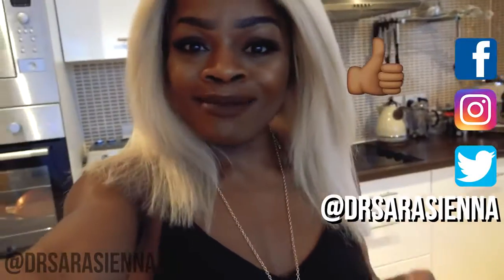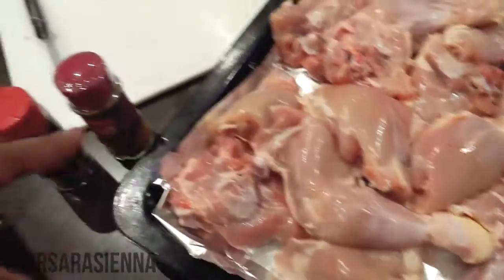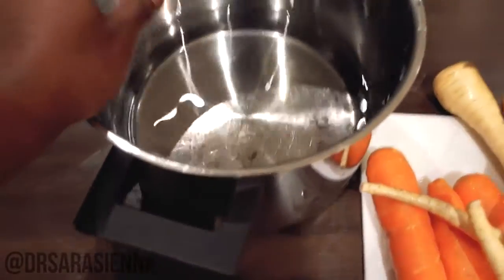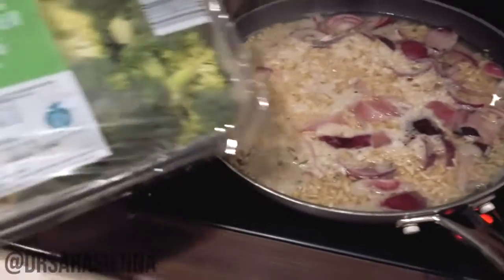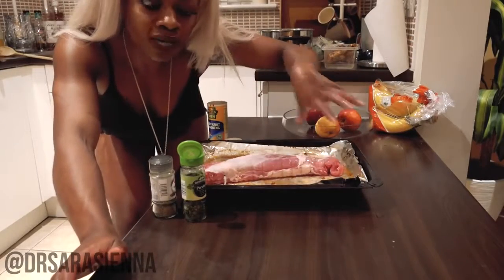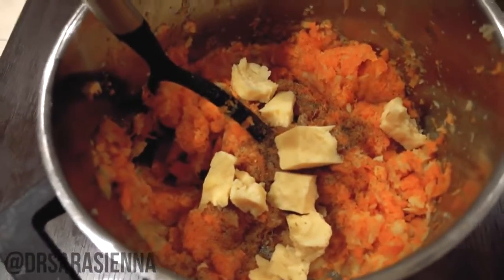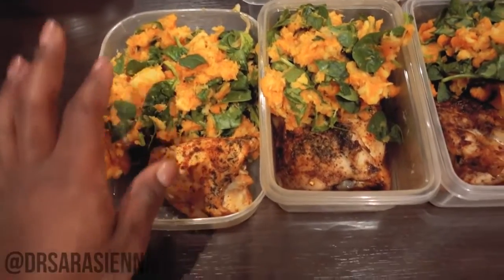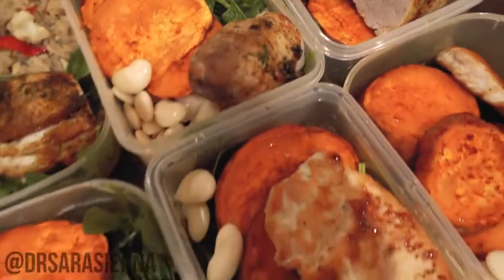EASY HOME COOKING HEALTHY MEAL PREP AND TIPS FOR PEOPLE ON THE GO!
Three healthy meal prep recipes. You can switch it up, swap stuff - whatever you like! This is simply what I'm eating you could also add a green salad